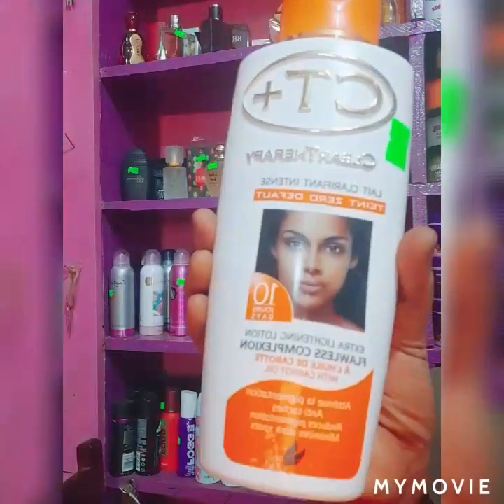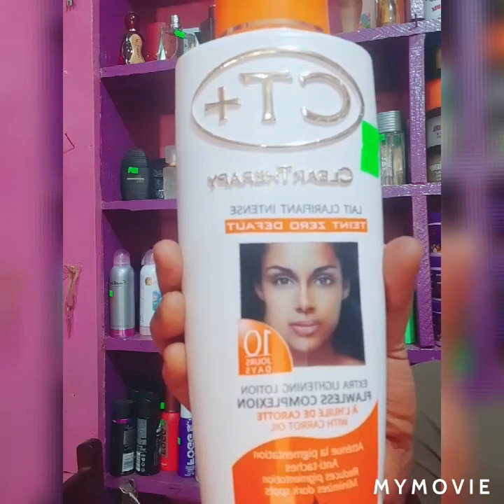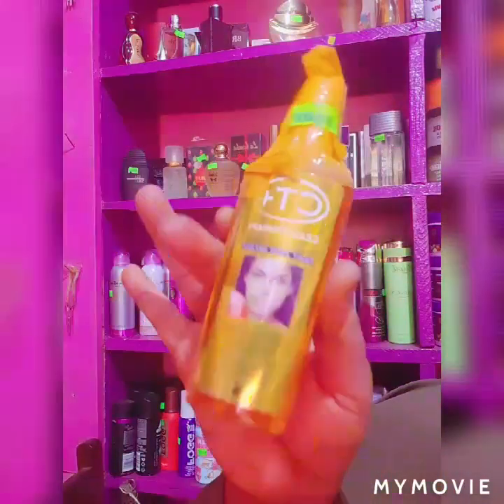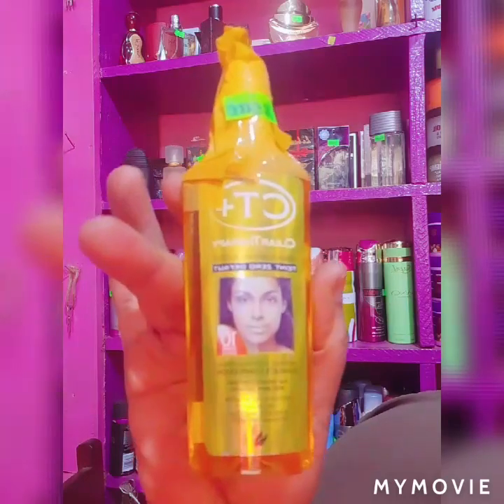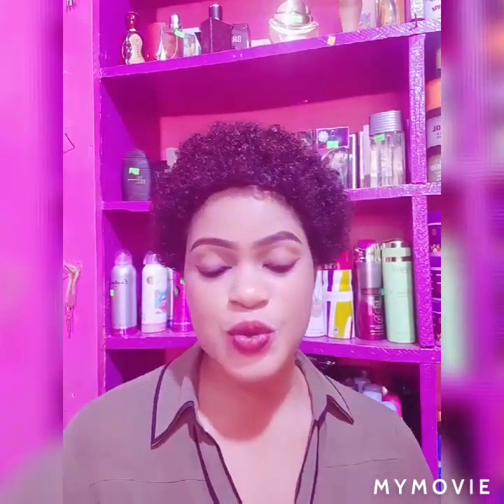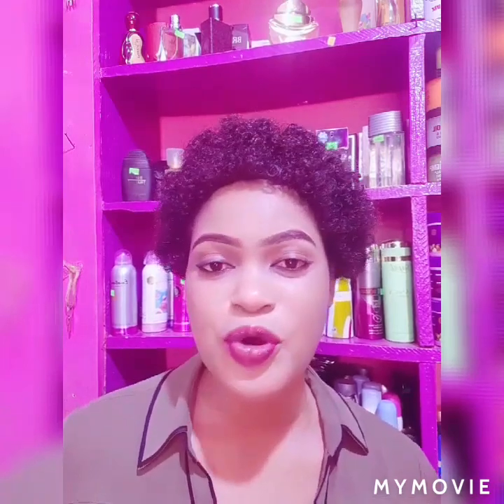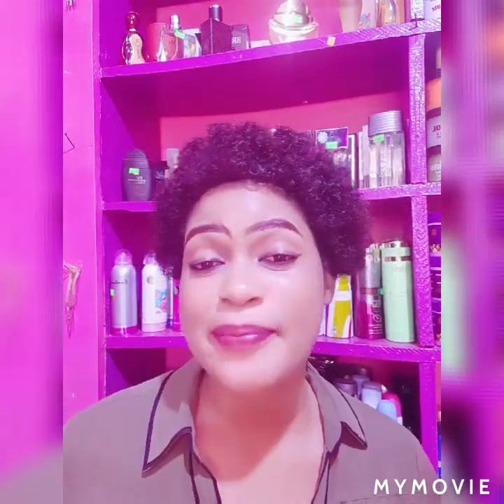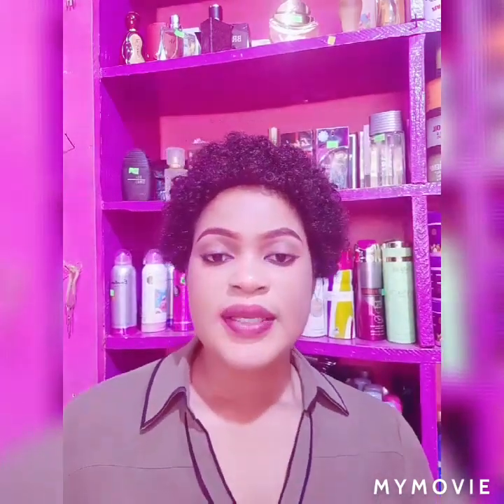CT+ CARROT LOTION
Apply n wash it off
face book page (mariam bizigo)